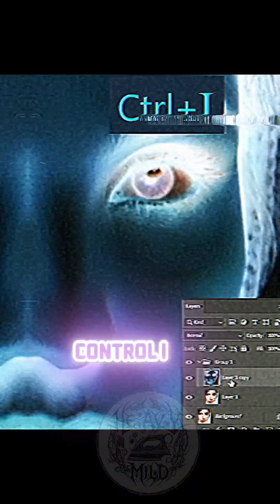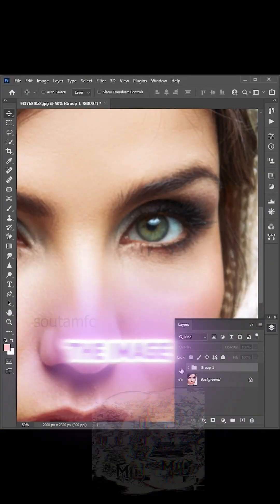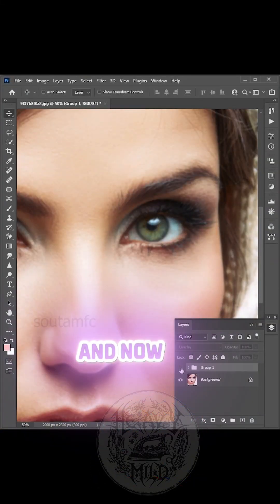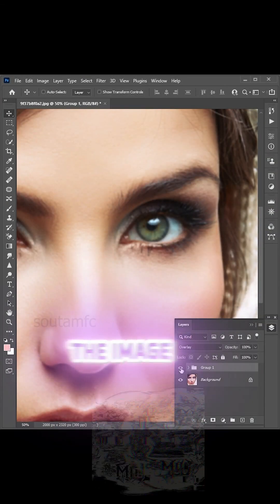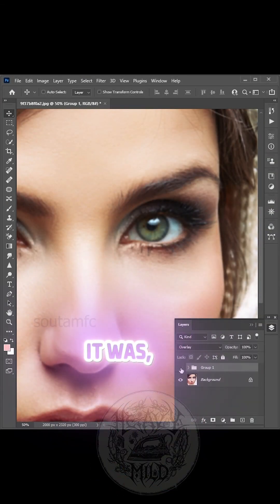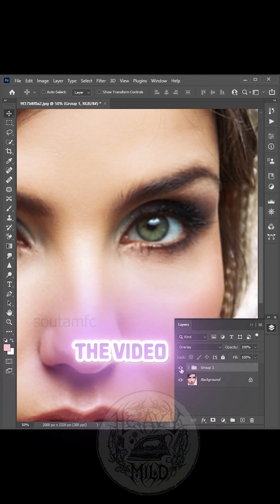Learn how to sharpen images like a pro using Adobe Photoshop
Learn how to sharpen images like a pro using Adobe Photoshop. This tutorial will guide you through the simple and effective techniques to enhance the clarity of your photos. From adjusting the sharpening settings to using advanced tools, we'll cover it all. Whether you're a beginner or an experienced photographer, this video will show you how to get the best out of your images using Adobe Photoshop's powerful sharpening tools. With these easy-to-follow steps, you'll be able to transform your blurry photos into crisp and vibrant images. So, if you want to take your image editing skills to the next level, watch this video and discover the secrets of image sharpening in Adobe Photoshop.